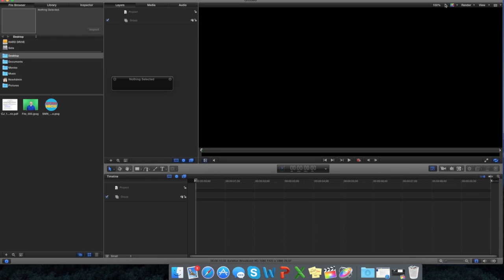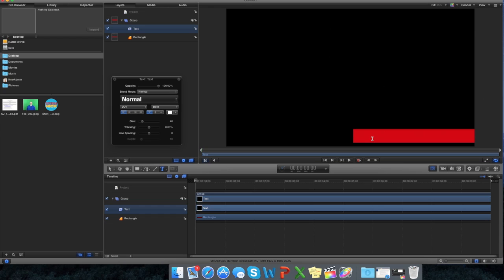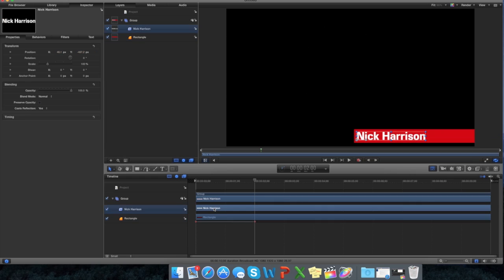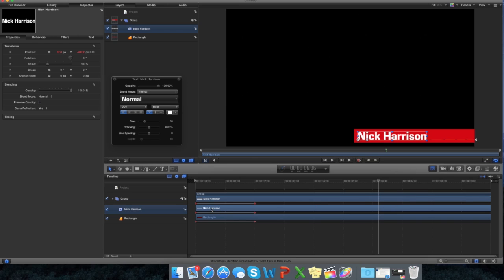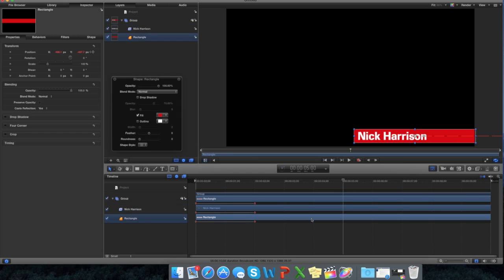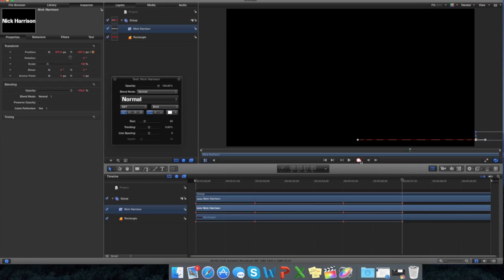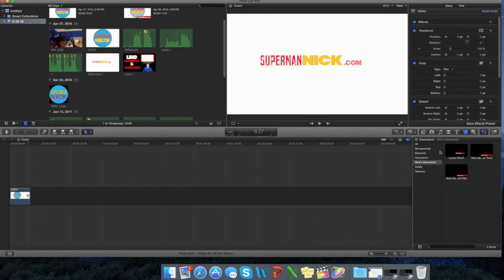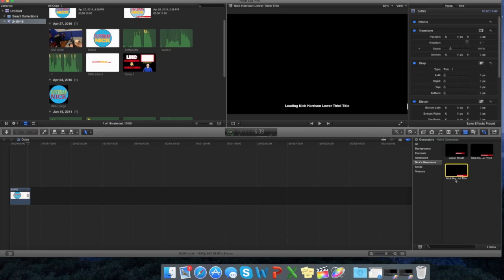How To Make A Lower Third Title in Motion | Final Cut Pro Generator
This videos shows you how to use Motion on an iMac to make a lower third title. This lower third title can then be exported to Final Cut Pro and used as a generator and overlayed onto any video!